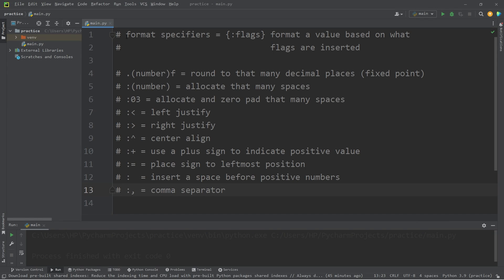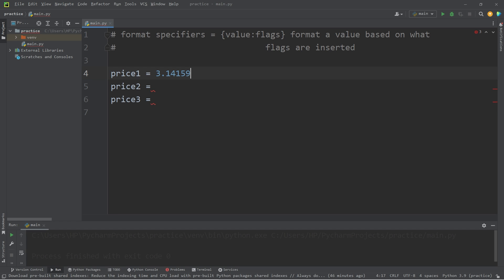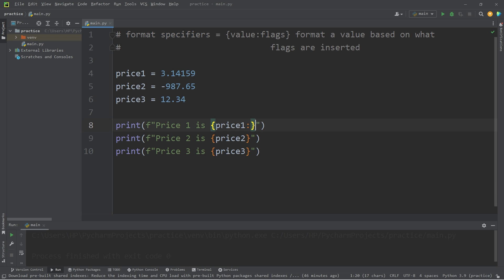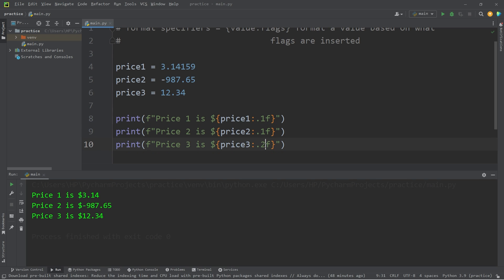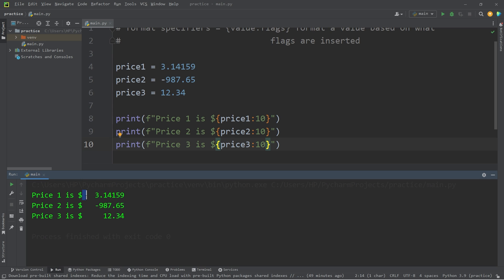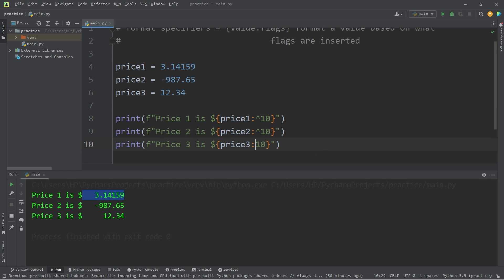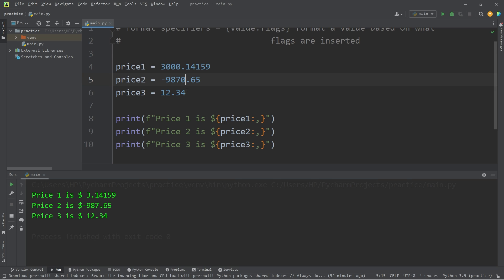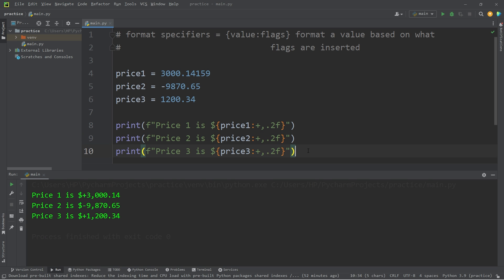Learn Python format specifiers in 5 minutes! 💬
# format specifiers = {:flags} format a value based on what flags are inserted

00:00:00 intro
00:01:35 decimal precision
00:02:41 padding
00:03:15 justify
00:04:18 comma separator
00:04:37 mix and match format specifiers
00:05:03 conclusion